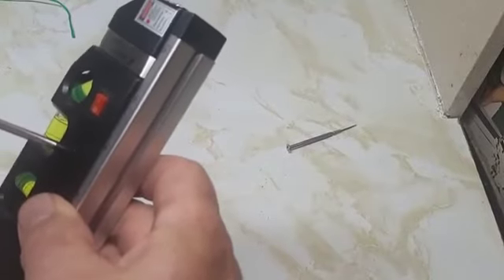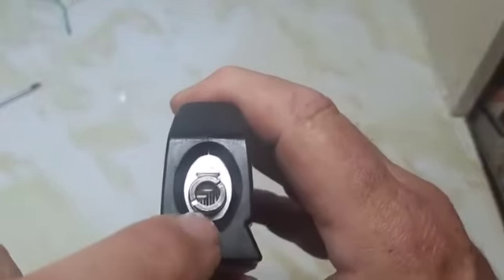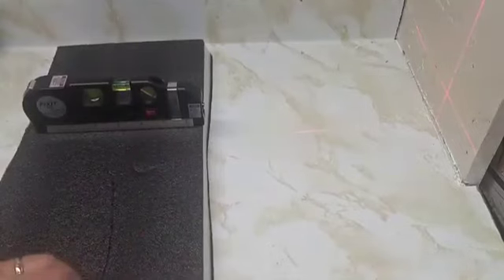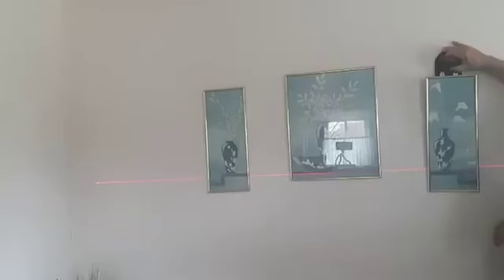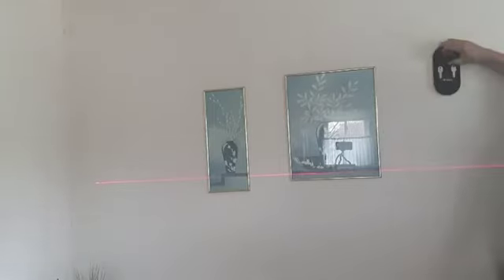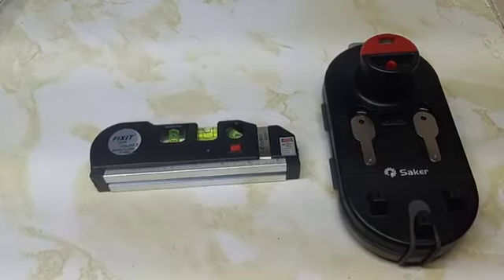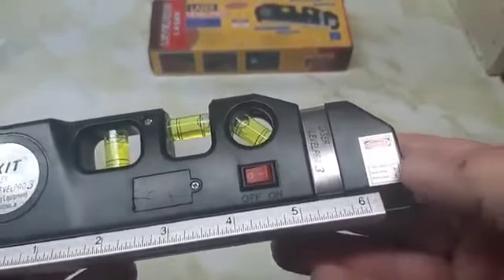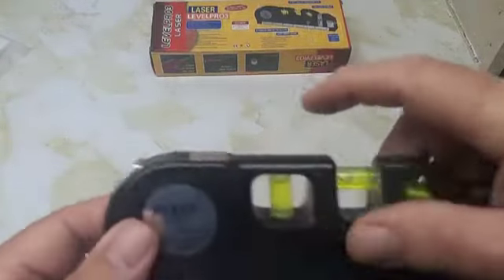3 in 1 pro max.It consist of spirit level, Tape and Laser horizontal and vertical level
Video from engr.onyema